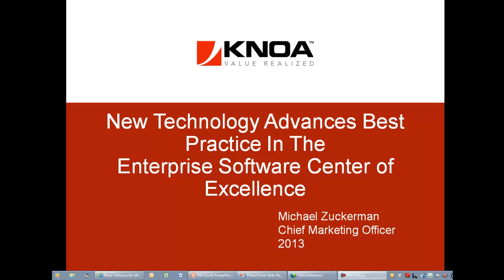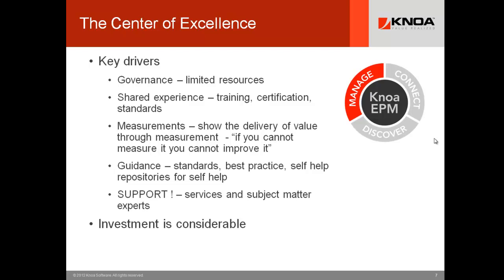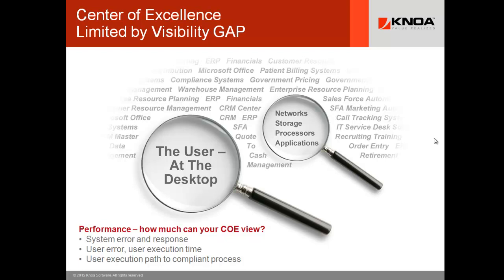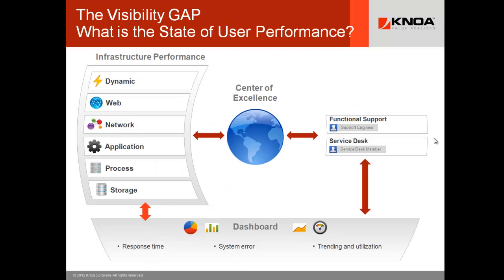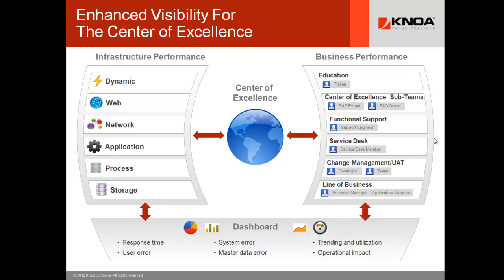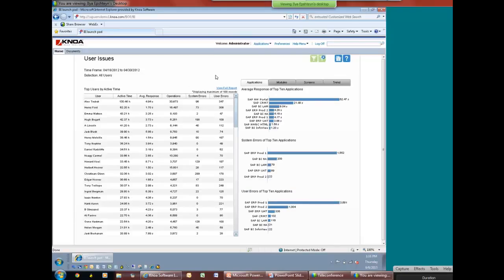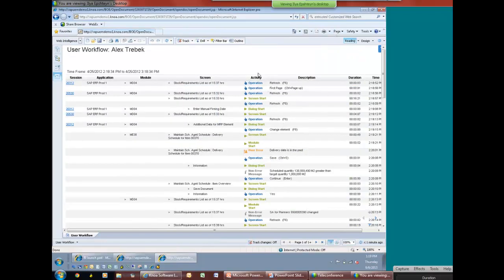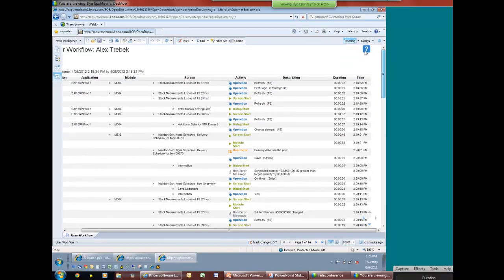Software Center of Excellence Best Practices 2013 for SAP Siebel Peoplesoft Salesforce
New technology empowers new best practices for the Center of Excellence.  Understand how user experience management monitoring (UEM) can help the COE better understand how to optimize user performance, increase user application adoption, improve IT service, deliver better training, reduce the hypercare window, and improve the change management process.